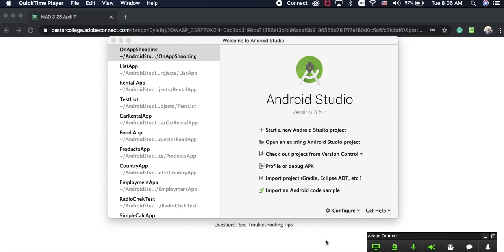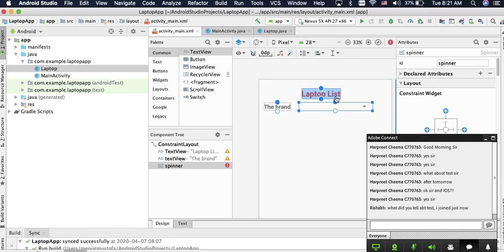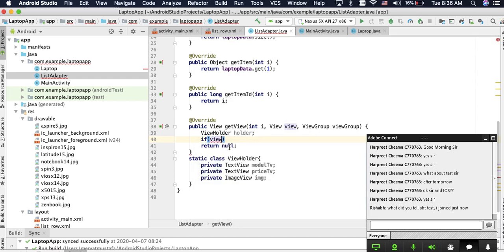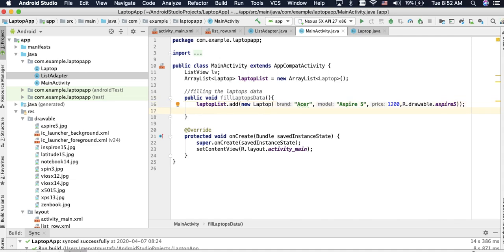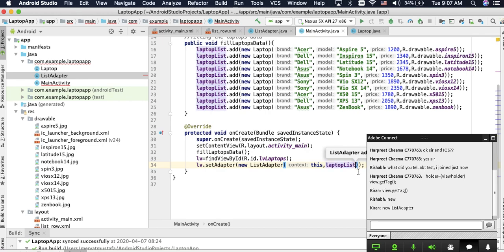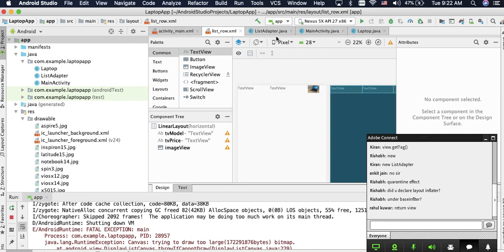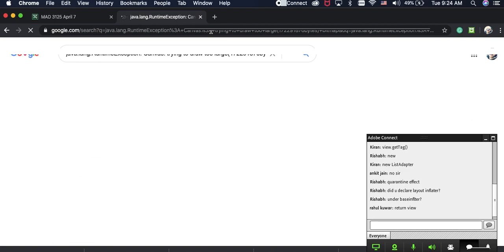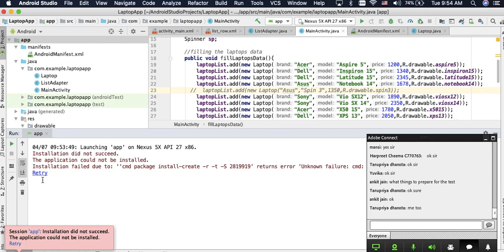Android April 7 part 1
This is the first period of our online class on April 7